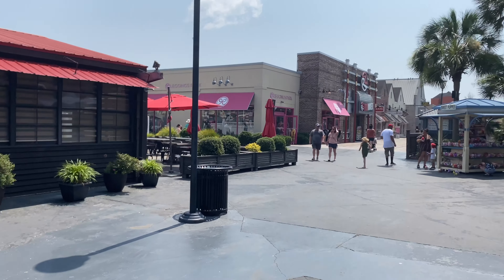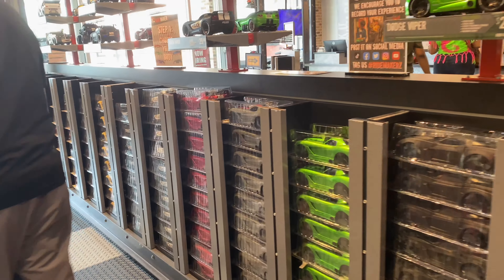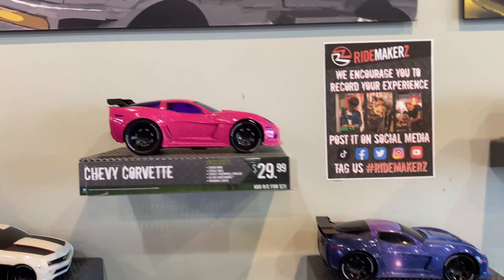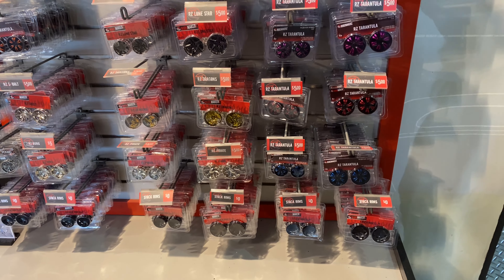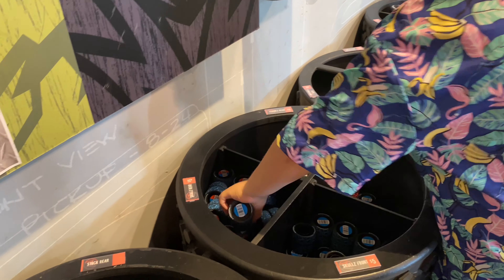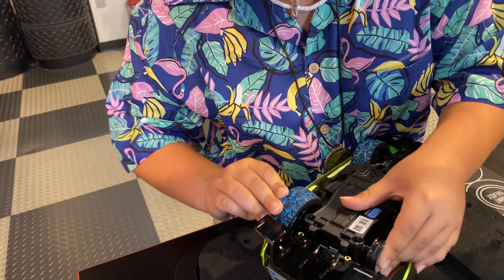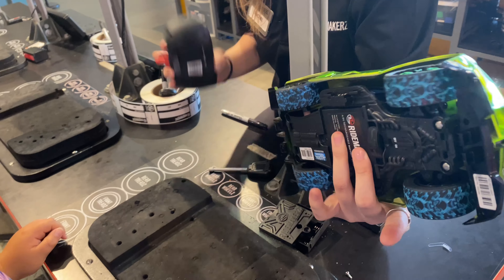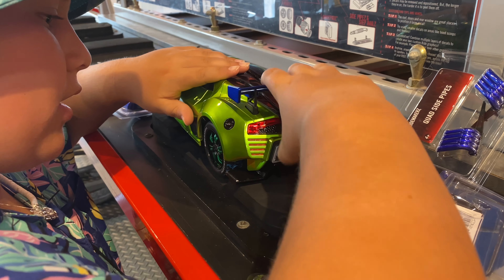RideMakerz Car Build Myrtle Beach South Carolina